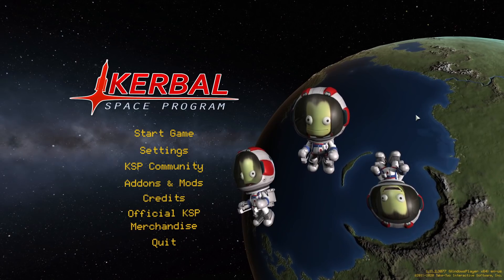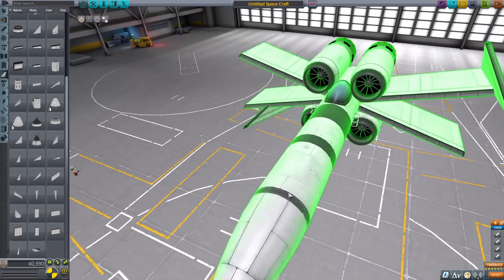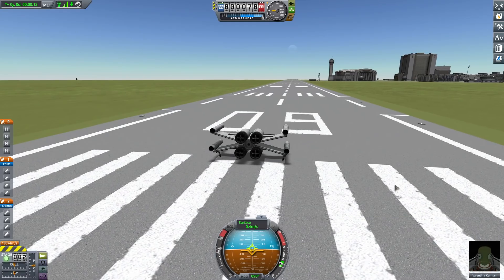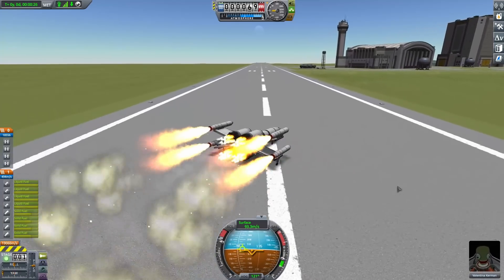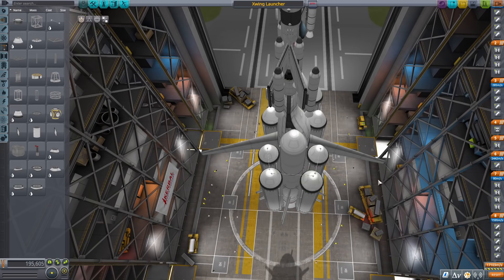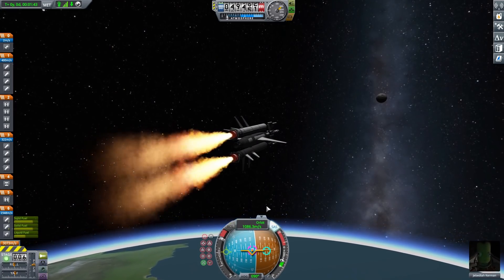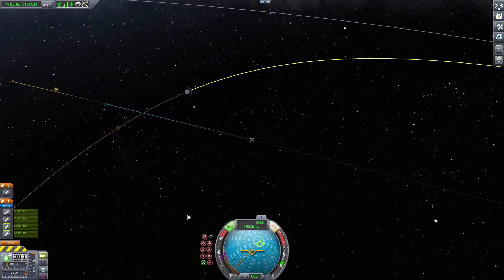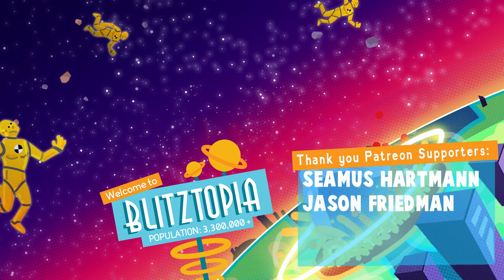I Built A Rocket Propelled X-WING in Kerbal Space Program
Welcome to Kerbal Space Program! Today, we're boosting up an X-Wing with tons of rockets to boost it into orbit!

Kerbal Space Program features three gameplay modes. In Science Mode, perform space experiments to unlock new technology and advance the knowledge of Kerbalkind. In Career Mode, oversee every aspect of the space program, including construction, strategy, funding, upgrades, and more. In Sandbox, you are free to build any spacecraft you can think of, with all parts and technology in the game.

Key Features:
- Build spaceships, rockets, and vehicles using any imaginable combination of parts, each with their own function that will affect the way your spacecraft behaves.
- Take full control over your ship’s setup to execute complex flight maneuvers.
- Manage your Kerbal crewmembers, including hiring, training, and sending them into space to become heroes.
- Discover a whole star system with unique moons and planets, exploring detailed terrain at a vast scale.
- Send your Kerbal crew outside their ships for “extra-vehicular” activities.
- Dock spacecraft together to construct space stations, massive starships, and surface bases on new planets.
- Use satellites to scan terrain and find biomes and other anomalies.
- Set up communications networks to communicate between your spacecraft and Kerbal Space Center.
- Research and develop new technologies to extract valuable information and resources from all over the solar system, and much more!